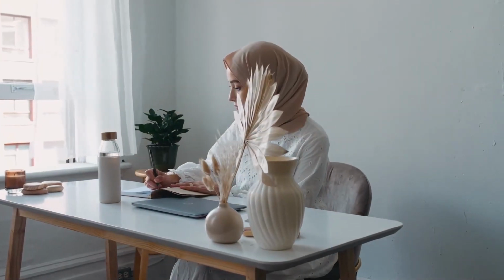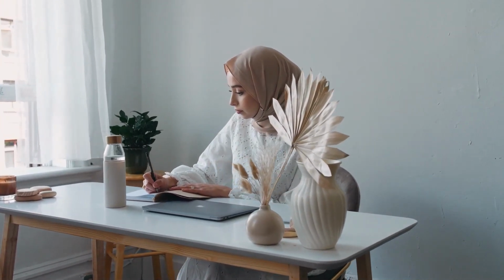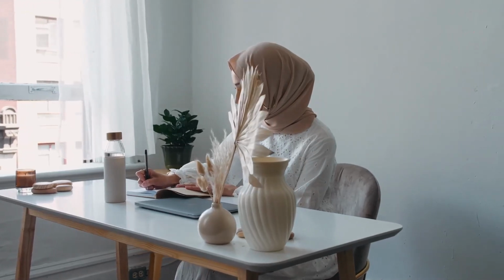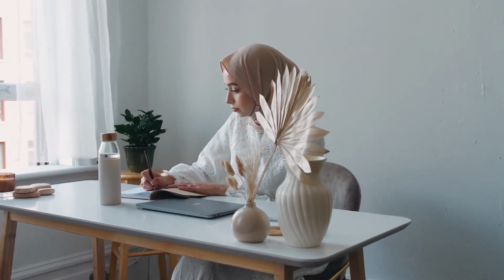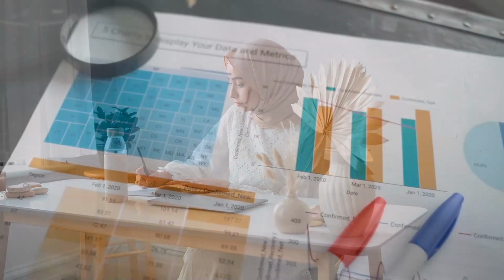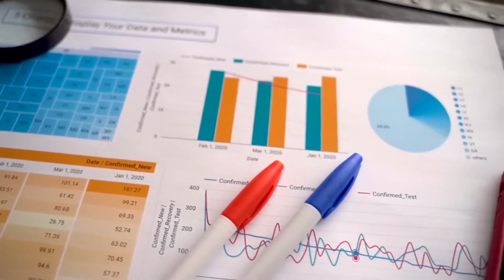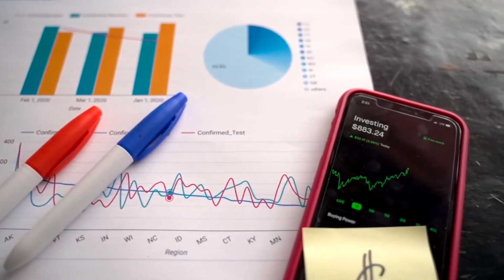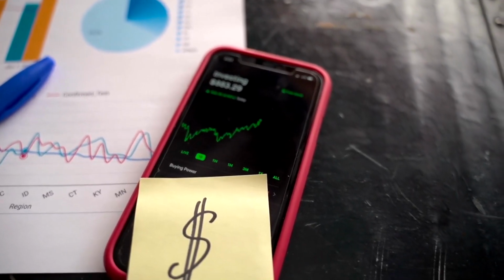5 Essential Steps To Start Making Money Online For Beginners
Are you tired of a 9-5 job and want to explore new opportunities to make money online? In this video, we will share with you the 5 essential steps to start making money online for beginners.

The first step is to decide on your niche and specialise in it. From writing to graphic design to coding, choose something you are interested in and have skills in. The next step is to research your market. This will help you understand what your potential customers are looking for and how you can offer it to them.

Once you have chosen your platform, it's time to build your online presence and promote your business. Develop a professional online presence, create marketing strategies and implement them to attract and retain your target audience. Start making money online today!

making money online, beginners, niche, market research, platform, online presence, marketing strategies, skills, business

Key Moments:
0:00:00 Introduction
0:00:12 Step 1: Decide on Your Niche
0:00:30 Step 2: Research Your Market
0:00:44 Step 3: Choose Your Platform
0:01:02 Step 4: Build Your Online Presence
0:01:21 Step 5: Promote Your Business